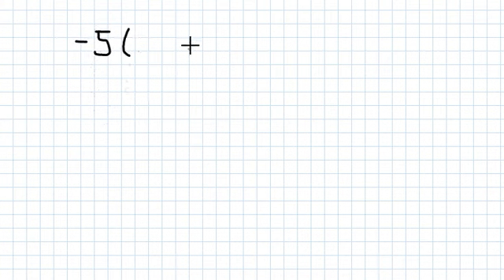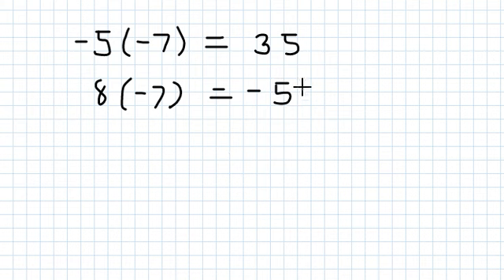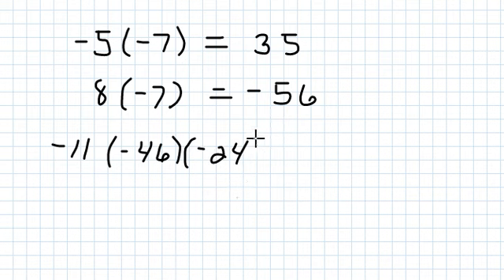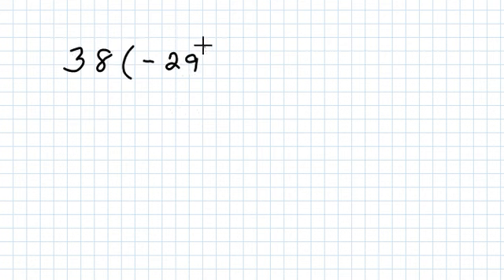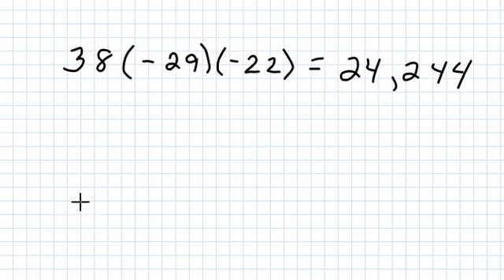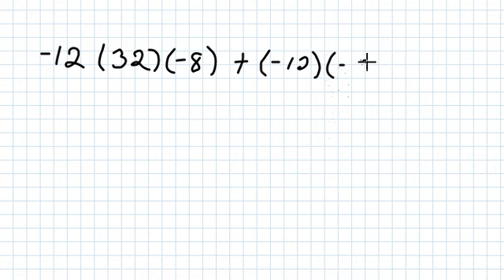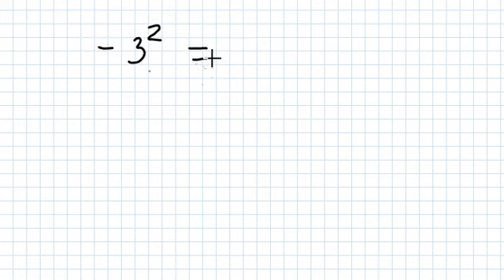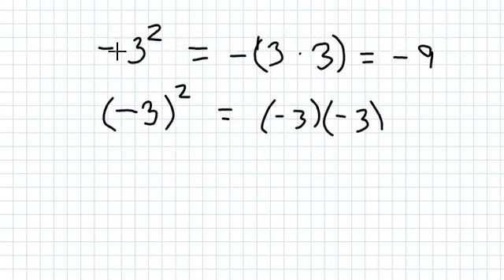Screencast by mathphix from Screenr.com